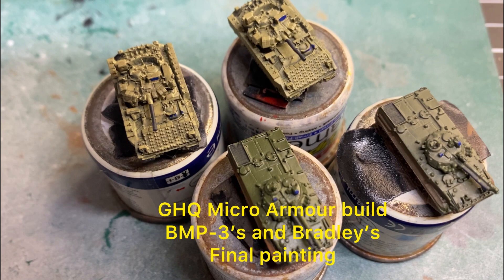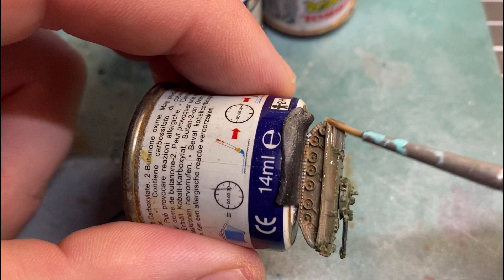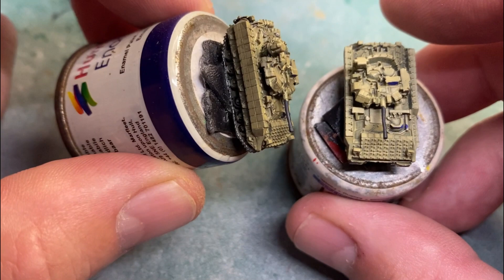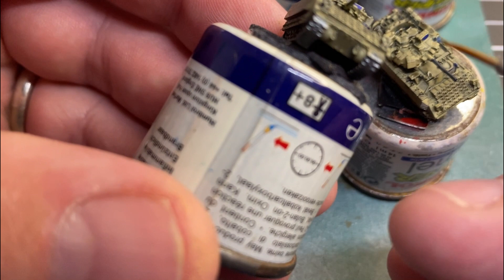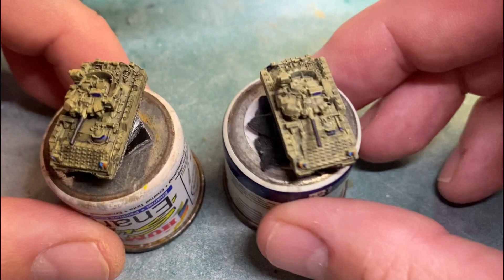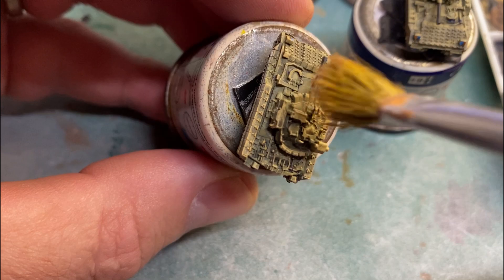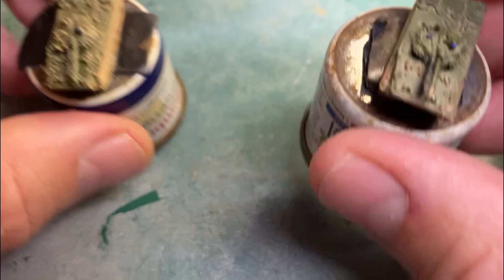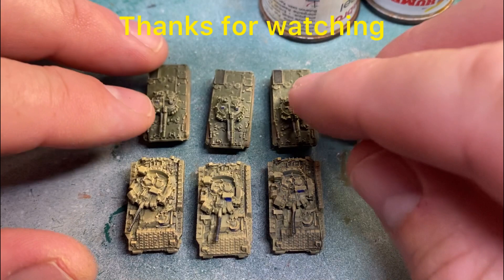BMP-3 and Bradley AFV/ISV finished. Panting the last of the details. GHQ Micro Armour 1/285 or 6mm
This video I finish the painting of the BMP-3’s and Bradley’s.
 Thank you for looking at the build tutorial and your amazing comments.